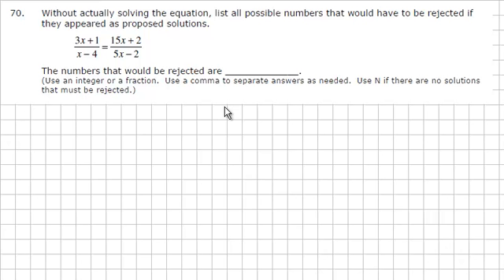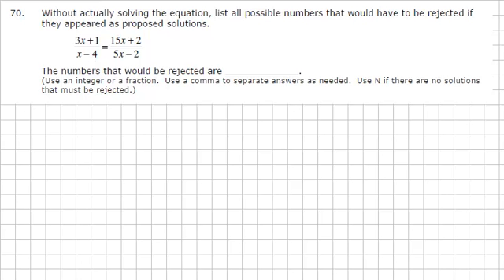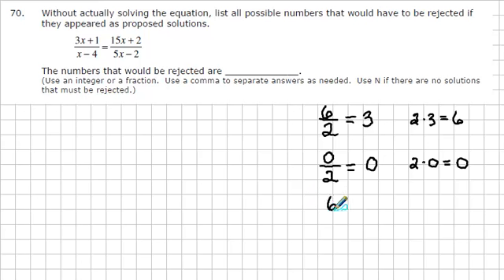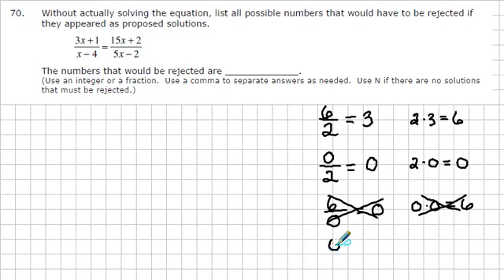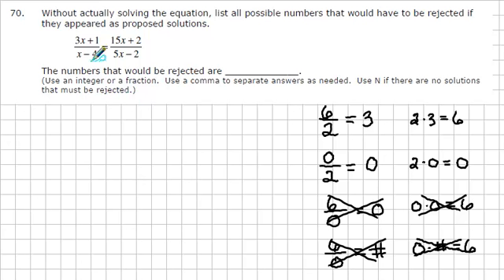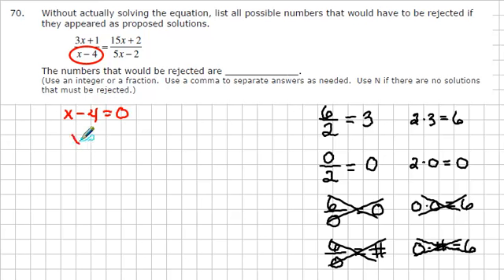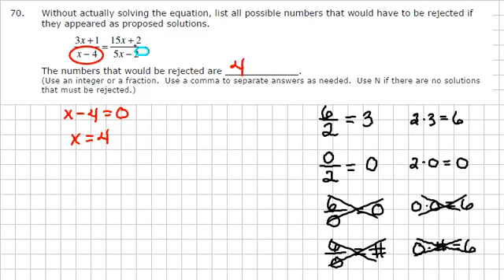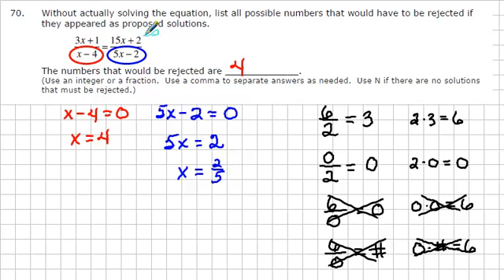MAT 1033 Final Exam Review Packet: Solution for #70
Objective:
1. Identify potential extraneous solutions given a rational equation.